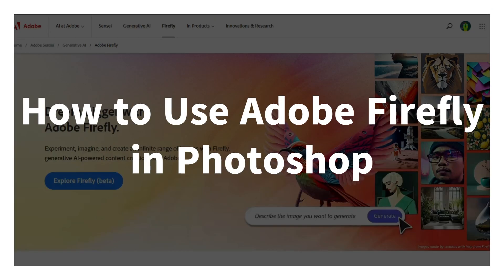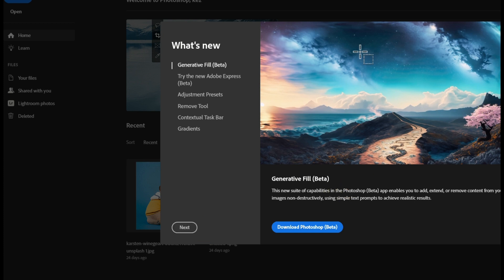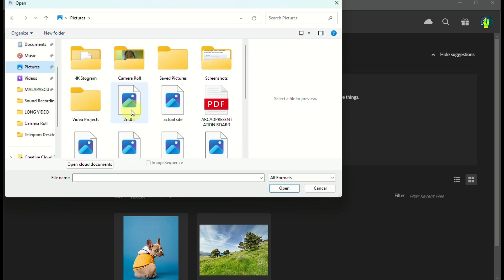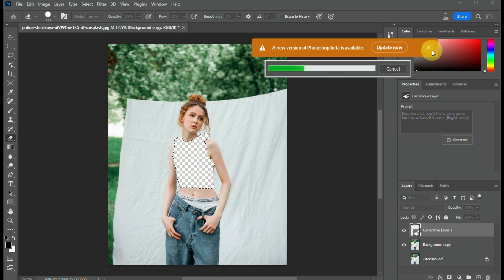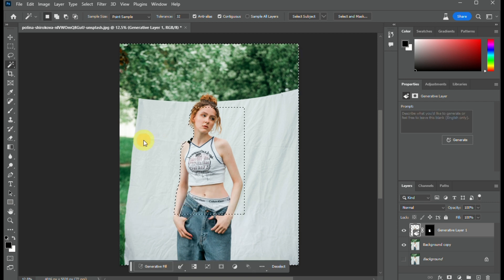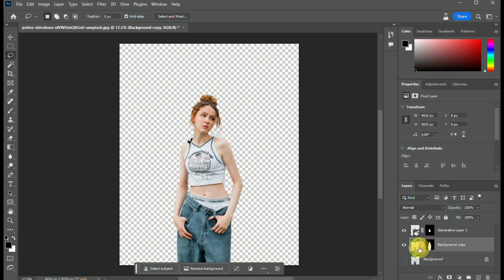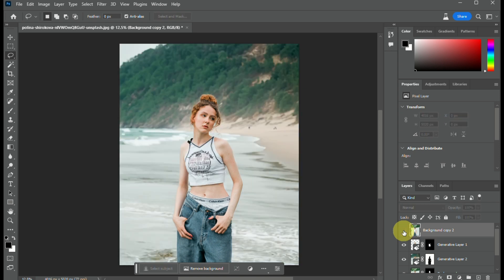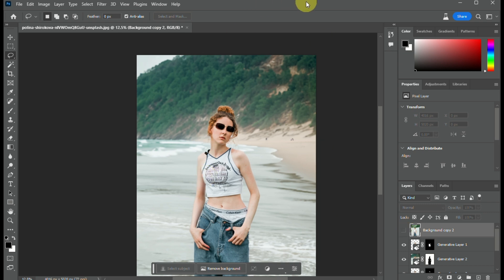How to Use Adobe Firefly in Photoshop (FULL GUIDE)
How to Use Adobe Firefly in Photoshop. In this FULL GUIDE on How to Use Adobe Firefly in Photoshop, we'll show you how to use Adobe Firefly in Photoshop! This powerful tool is perfect for making amazing animations and motion graphics.
If you're looking to up your Photoshop game, be sure to check out this guide! It'll teach you everything you need to know to use Adobe Firefly in Photoshop and create amazing animations and motion graphics!
How to Use Adobe Firefly in Photoshop